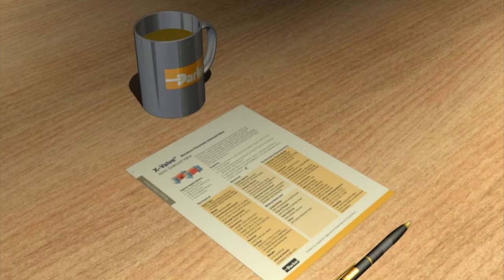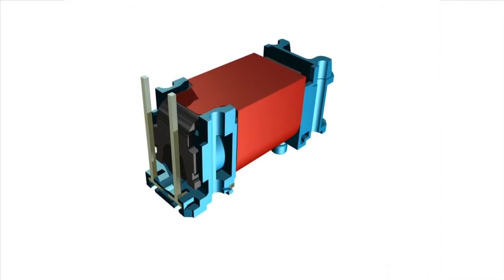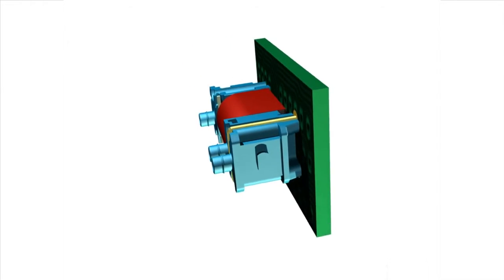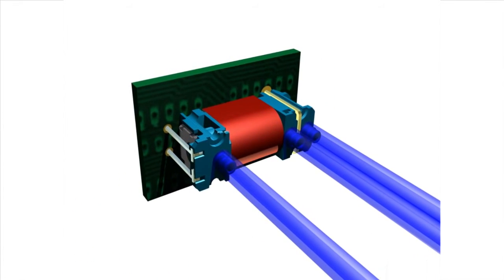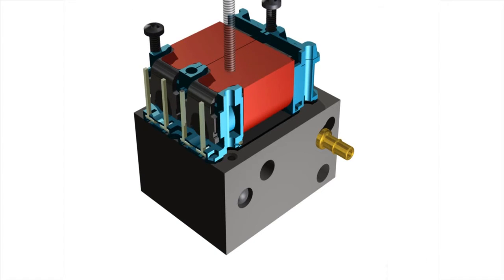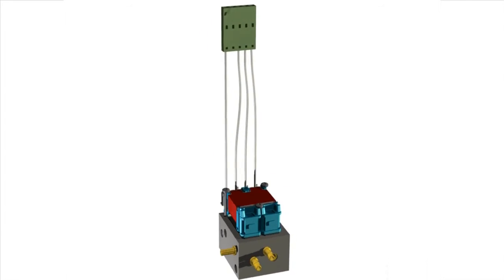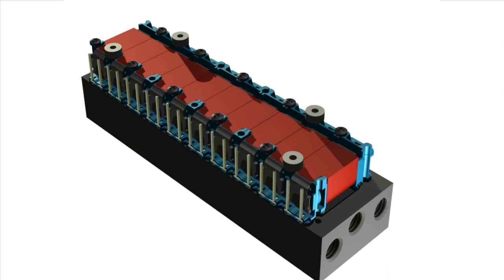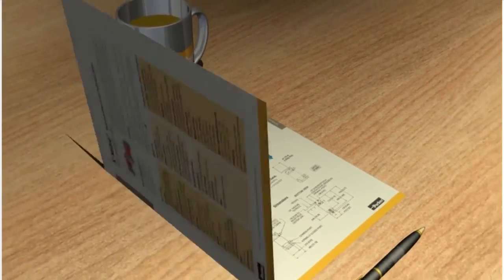Best Applications for the X-Valve | Miniature Pneumatic Solenoid Valve | Parker Hannifin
Parker's X-Valve miniature solenoid valve is a lightweight 8mm solution for portable applications and those applications with limited space and available power.
The X-Valve® is a miniature pneumatic solenoid valve measuring only 8 mm in width. The compact size, light weight and low power consumption of the X-Valve® is the ideal solution for portable applications and those applications with limited space and available power. The body construction of the X-Valve® is suited for manifold or barbed-tube pneumatic connections and is available in 2-way normally closed and 3-way universal configurations.

Features:
• Direct PC and side-to-side mounting enables compact and efficient system design
• Large range of pressure options (6, 30 and 100 psi) to meet various application requirements
• Light weight valve construction is ideal for portable applications
• Available low power model (0.5 Watt) for continuous duty applications
• RoHS compliant

Typical Applications:
• Portable Equipment
• Blood Pressure Monitoring
• Wound Therapy
• Air and Oxygen Delivery
• Sensor Zeroing

The Precision Fluidics Division of Parker Hannifin is a leading supplier of miniature fluidic components and system solutions integral to the world’s life sciences, life safety and high technology markets. Our innovations allow people to get more out of life. Our product portfolio includes miniature pneumatic, proportional and liquid control valves, diaphragm pumps, thermal mass flow and electronic pressure controllers, high-precision regulators and rotameters.

▬ Social Media ▬▬▬▬▬▬▬▬▬▬
Parker Hannifin